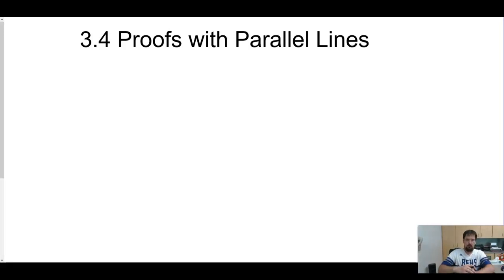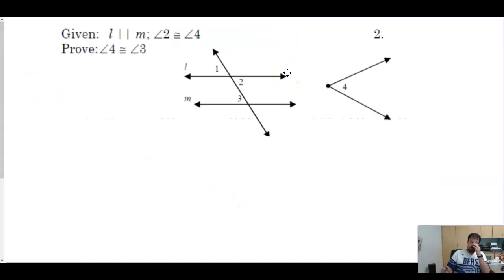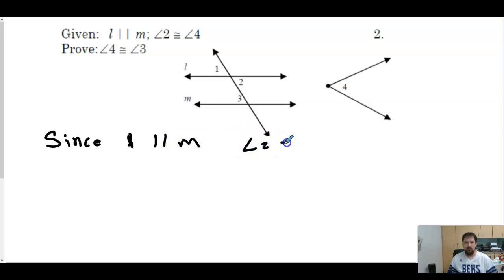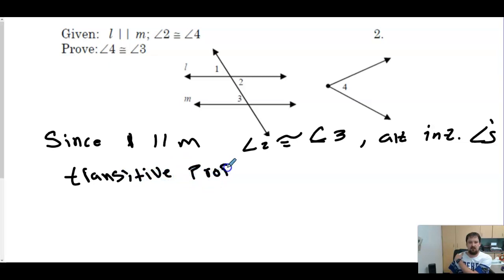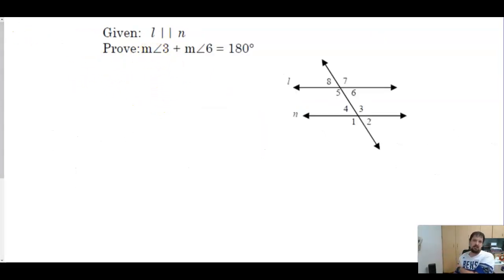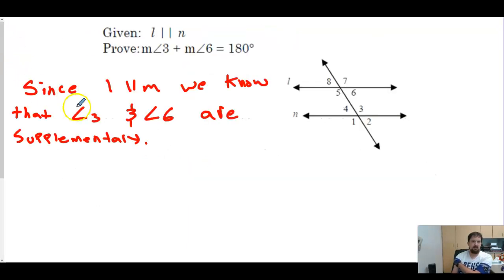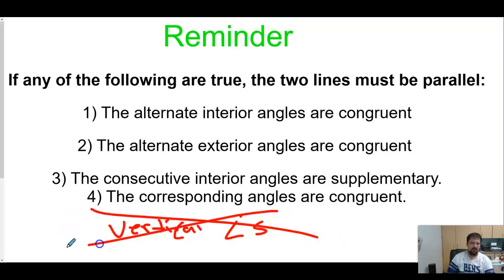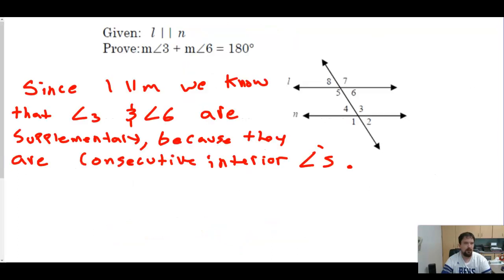Proofs with Parallel Lines